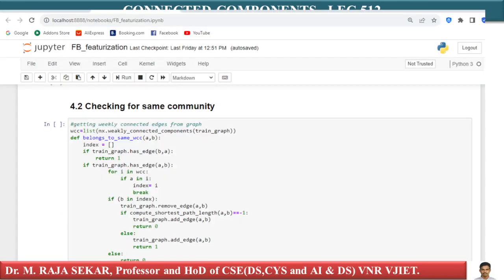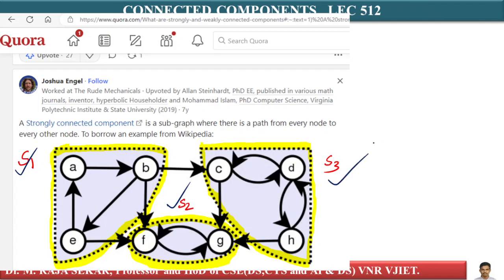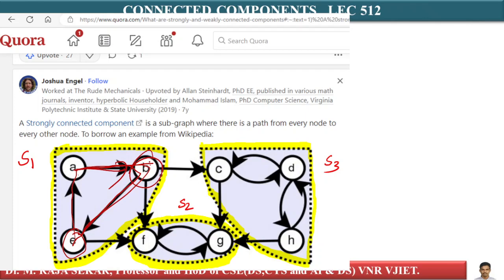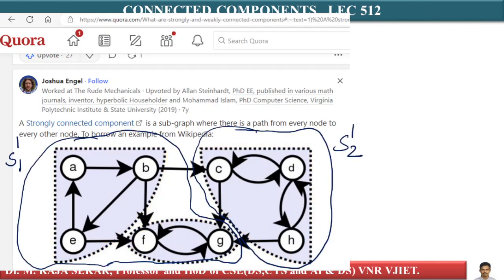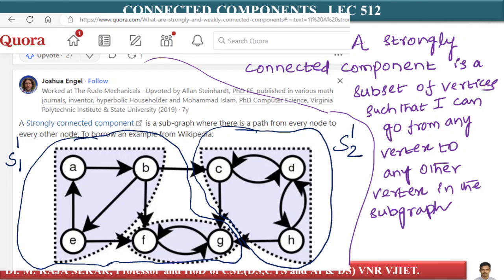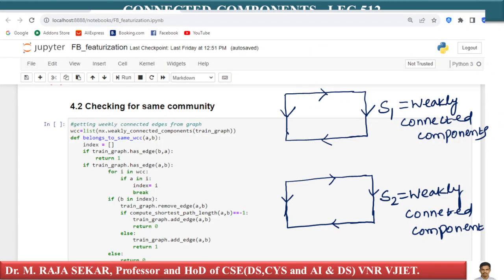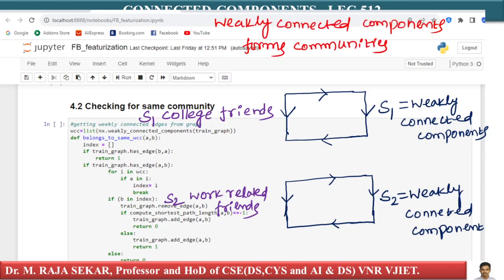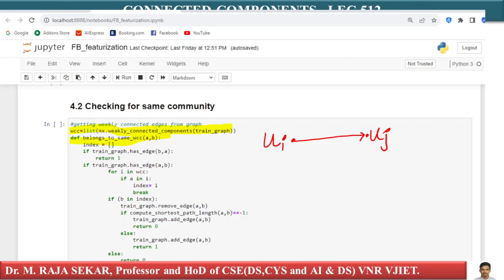CONNECTED COMPONENTS LEC 512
CONNECTED COMPONENTS